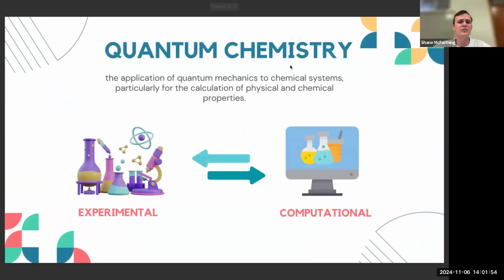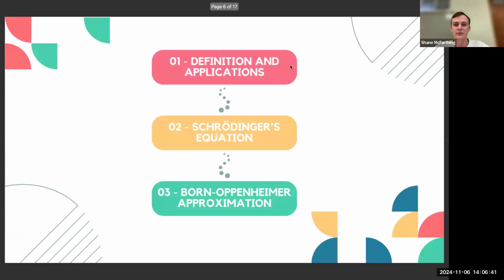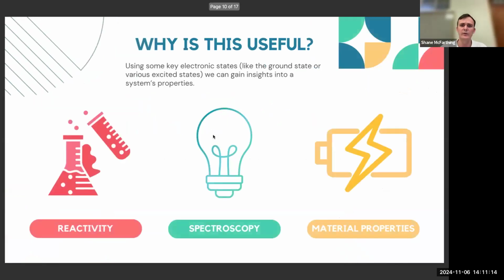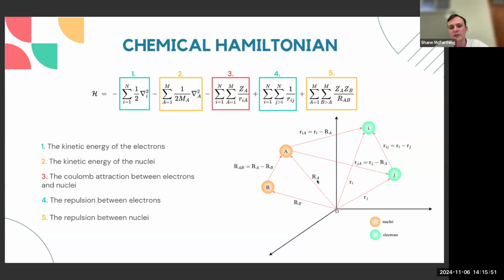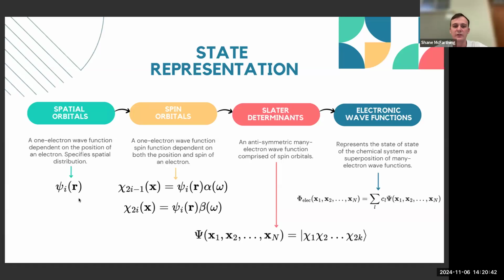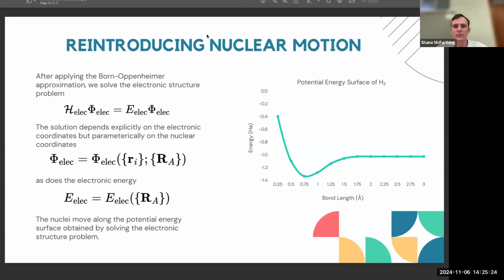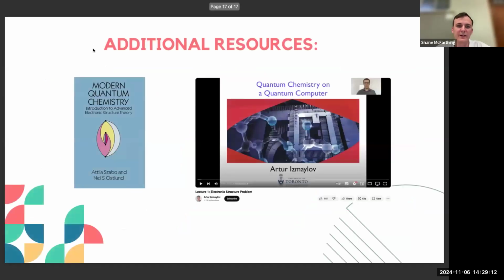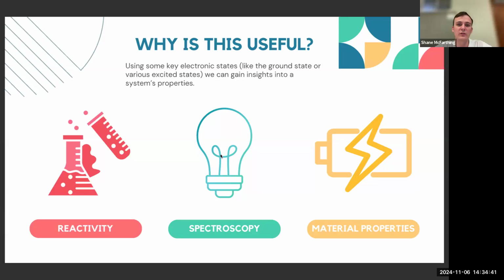2024-11 - NITheCS Mini-school: 'From Electrons to Qubits: Exploring the Frontiers of ... L1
2024-11 - NITheCS Mini-school
From Electrons to Qubits: Exploring the Frontiers of Electronic Structure
Shane McFarthing
(Stellenbosch University)

ABSTRACT:
Understanding the electronic structure of molecules and other chemical systems is crucial for predicting chemical reactions, designing new materials, and advancing quantum chemistry in general. Classical approaches, such as Hartree-Fock (HF), Density Functional Theory (DFT), and Coupled Cluster (CC), have been widely used for solving the electronic Schrödinger equation, however they often suffer from limitations in their computational scaling or ability to effectively capture correlation effects.

A large focus in quantum computing is the revolution of this field by offering new algorithms that could overcome the computational limits of classical methods. The Variational Quantum Eigensolver (VQE), along with other quantum algorithms for ground-state energy estimation, aims to achieve more efficient solutions by combining classical optimization with quantum subroutines.

This Mini-school will guide participants through the foundational concepts of electronic structure theory, from traditional classical methods to state-of-the-art quantum and classical algorithms. Attendees will explore the advantages and limitations of both classical and quantum approaches, gain an understanding of key computational techniques, and develop insights into the future potential of quantum algorithms for large-scale systems.

COURSE PREREQUISITES: participants should have a basic understanding of quantum mechanics (undergraduate level) a basic knowledge of quantum computing, and basic linear algebra (undergraduate level).

LECTURE 1 (6 Nov):
Introduction to Electronic Structure

LECTURE 2: (13 Nov):
Classical Solutions – FCI and SCI

LECTURE 3: (20 Nov):
Variational Quantum Eigensolver (VQE)

LECTURE 4: (27 Nov):
State-of-the-Art Quantum Algorithms for Ground States
Date & Time
    Nov   6, 2024 02:00 PM
    Nov 13, 2024 02:00 PM
    Nov 20, 2024 02:00 PM
    Nov 27, 2024 02:00 PM

BIOGRAPHY
Shane studied Computer Science at the University of KwaZulu-Natal (UKZN) and completed his Masters in the study of variational quantum classifiers. He is currently a 2nd year PhD student in Physics at Stellenbosch University
under the supervision of Prof F. Petruccione and Prof I. Sinayskiy, focusing on Noisy Intermediate-Scale Quantum (NISQ) algorithms, specifically efficient algorithms for the ground state search of chemical systems.